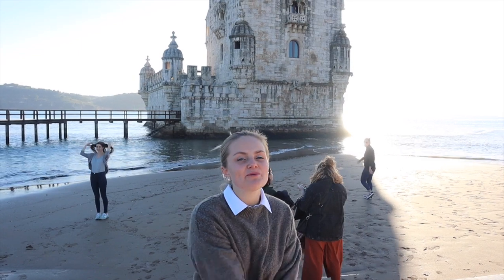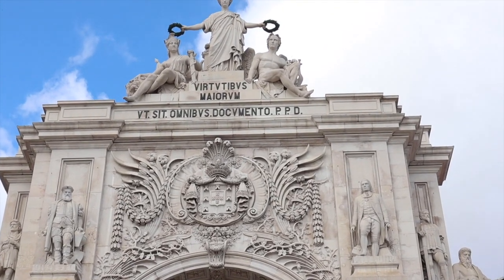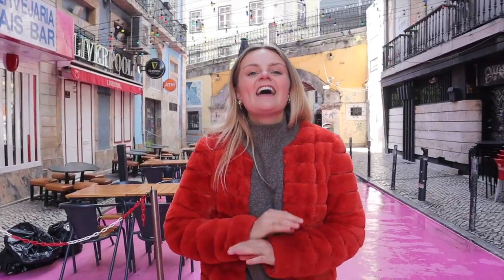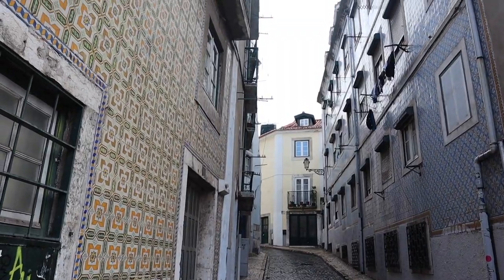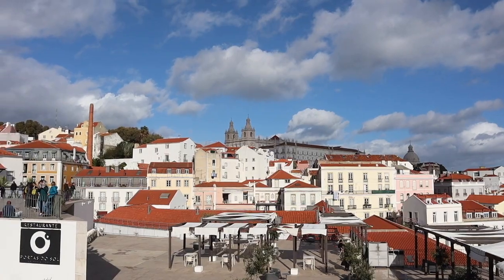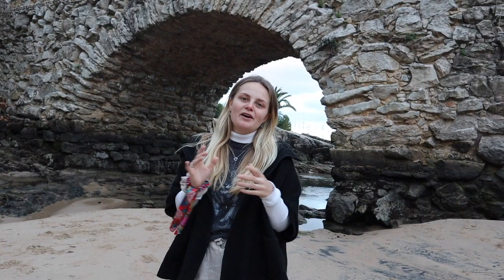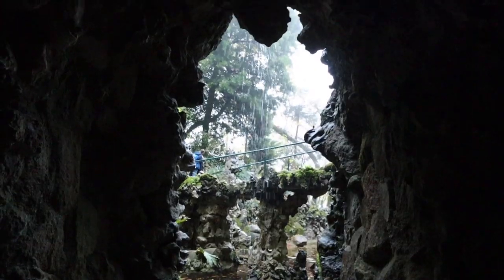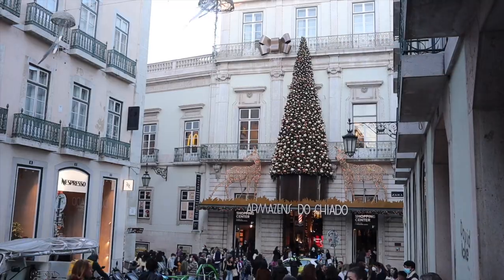8 Must See Places In Lisbon, Portugal - Travel Guide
BEST PLACES IN LISBON. Topp things to do here.
If you want to go to Portugal (which you should) you have to go to all the places I mentioned in this video. This will be a great starter pack for your trip to Lisbon.